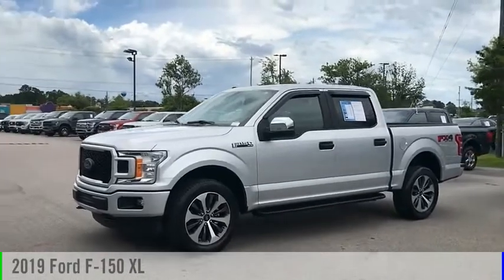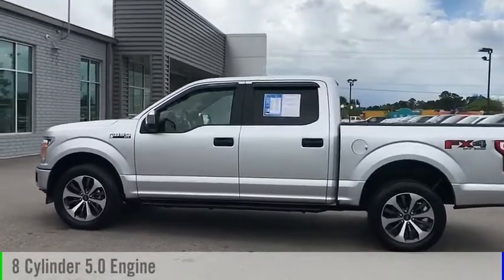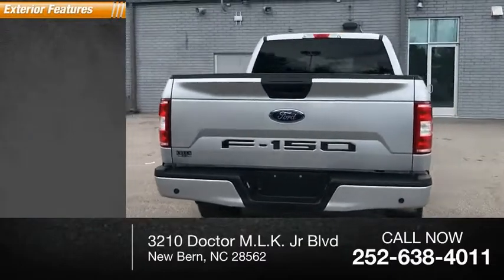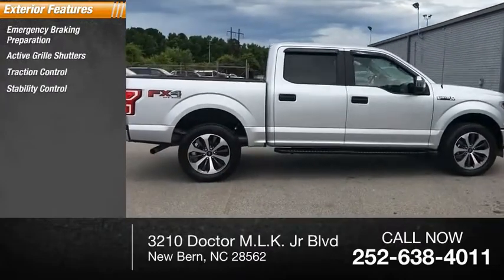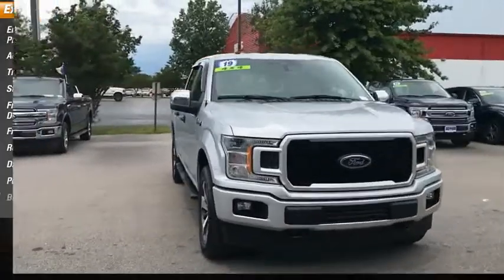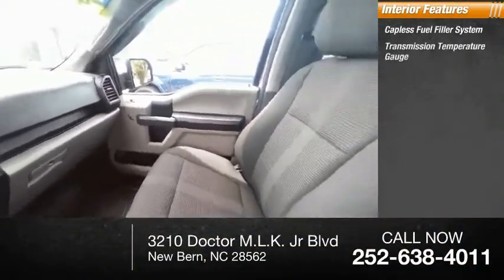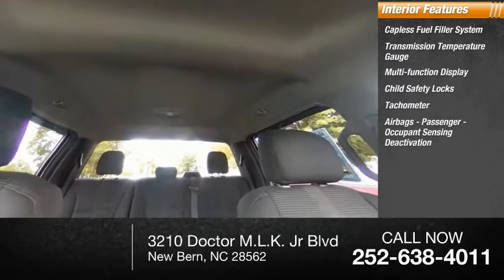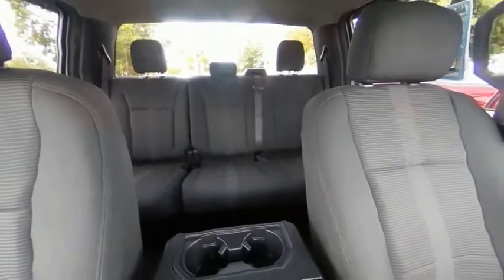2019 Ford F-150 New Bern NC T11654A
2019 Ford F-150 XL

Cella Ford
3210 Doctor M.L.K. Jr Blvd

The braking assist, hill start assist, stability control, traction control, anti-lock brakes, dual airbags, side air bag system, digital display, and airbag deactivation of this 2019 Ford F-150 XL make this vehicle a true standout.  It comes with a 8 Cylinder engine.  We've got it for $45,988.  With an unbeatable 5-star crash test rating, this supercrew 4x4 puts safety first.  For a good-looking vehicle from the inside out, this supercrew 4x4 features a beautiful blue exterior along with a black / medium earth gray interior.  This is the vehicle for you! Give us a call today and don't let it slip away!